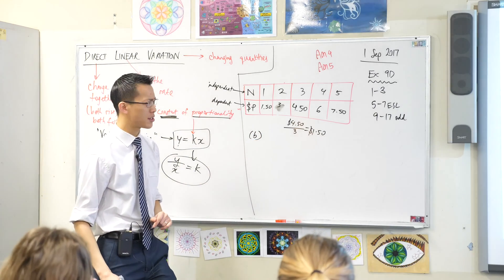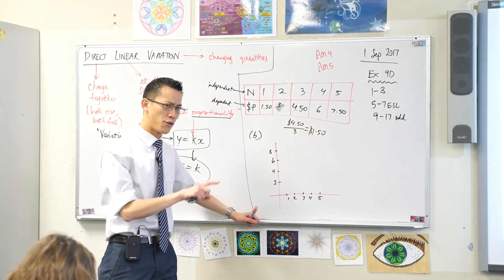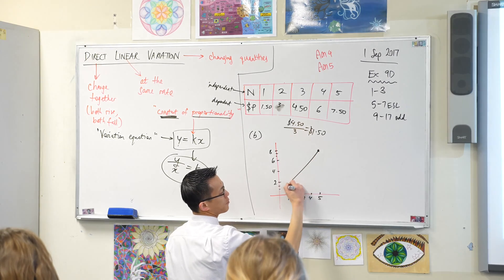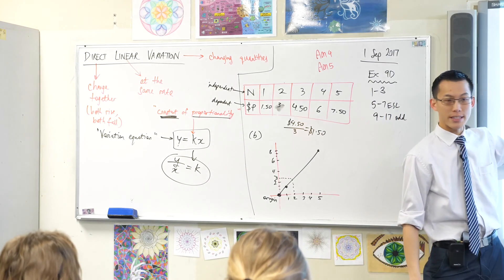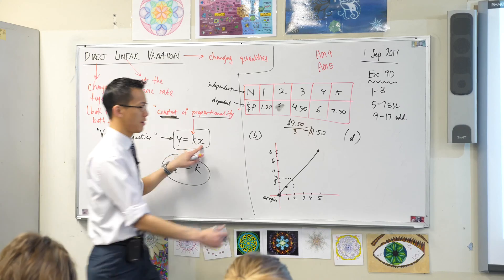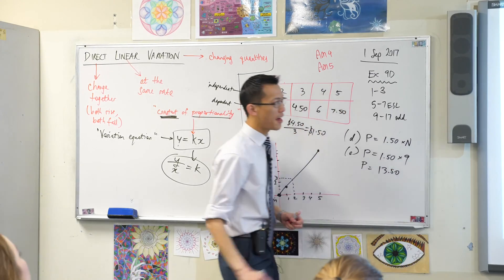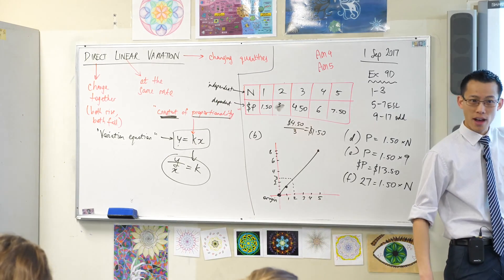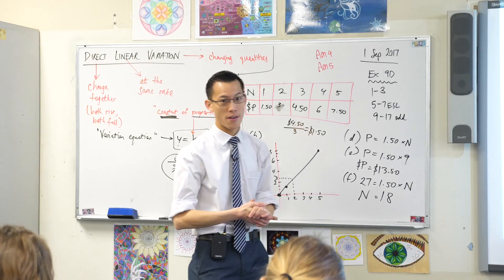Direct Linear Variation (2 of 2: Example questions)